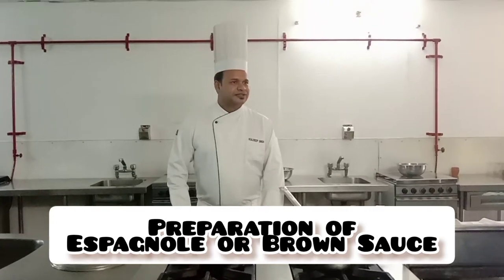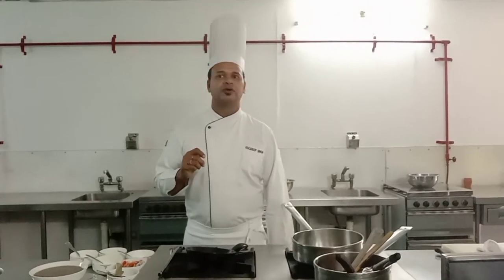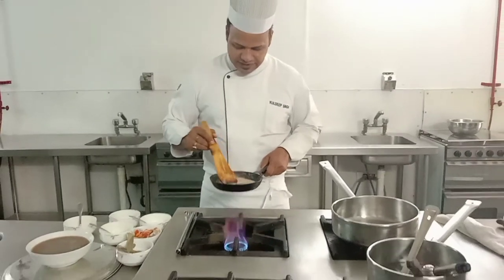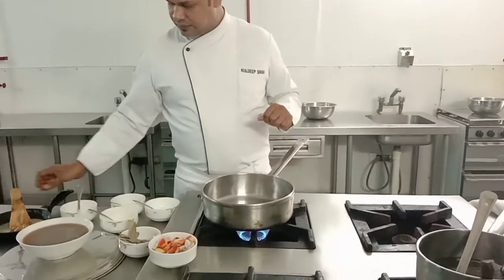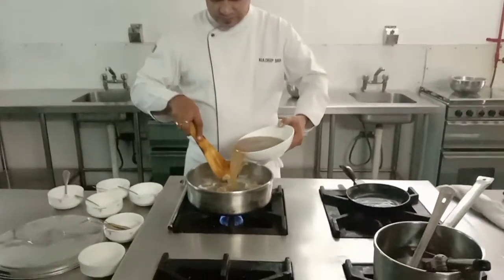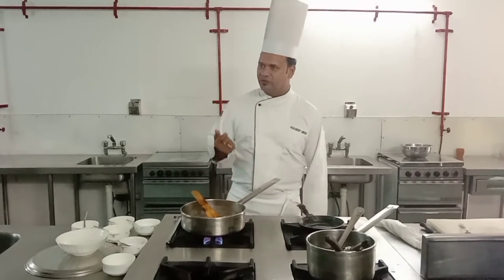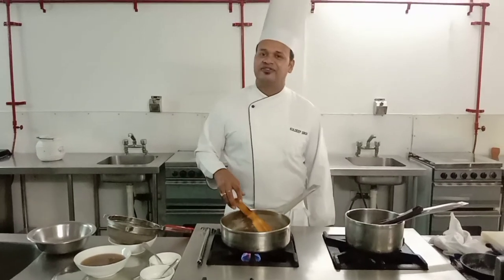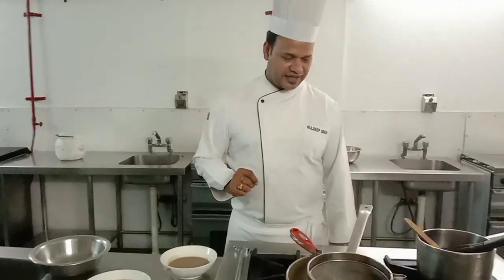Brown Sauce or Espagnole..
In classical French cuisine, a brown sauce or Espagnole is generally a sauce with a meat stock base, thickened by reduction and sometimes the addition of a browned roux.

Here we are demonstrating practical recipe of brown sauce so may be it can differ from other recipes..